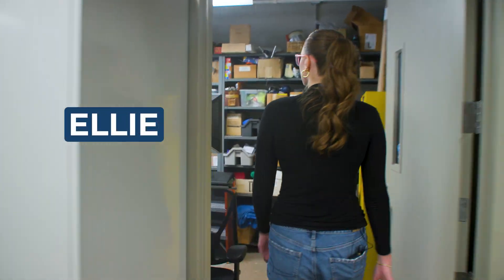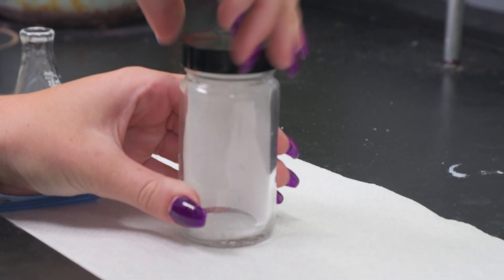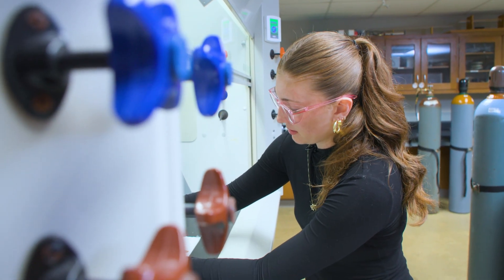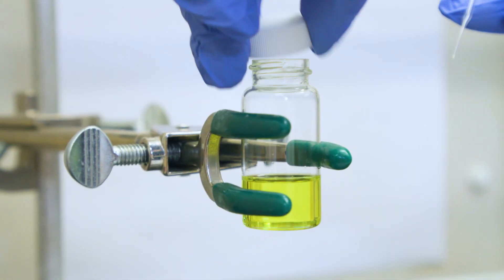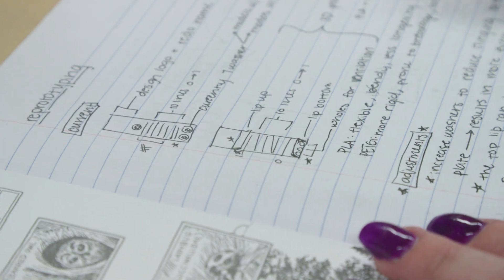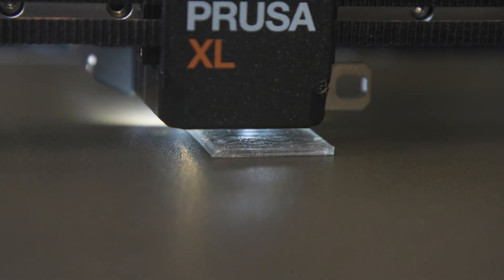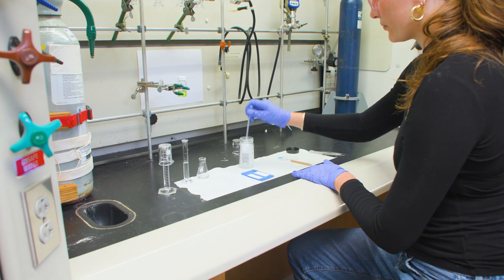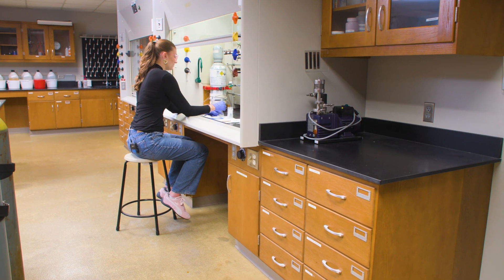This 3D printed tool revolutionizes lab work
Meet "the Easel": a measuring device invented by Macalester student Ellie Corbett '26. What started as a creative solution for her own work is now helping classmates streamline experiments and rethink their approach to lab work. She was able to pursue her invention with a grant from Macalester and with the help of faculty and staff.